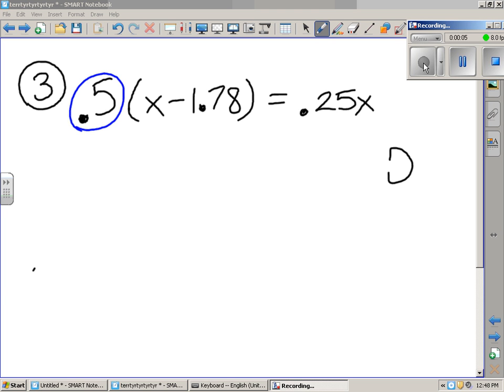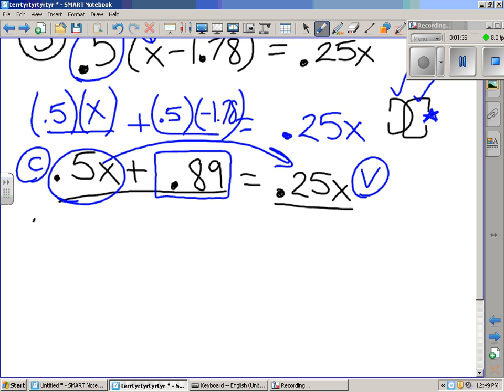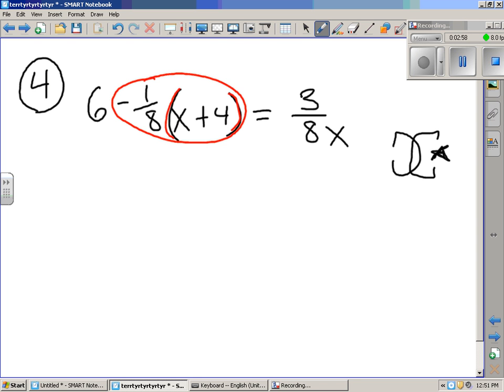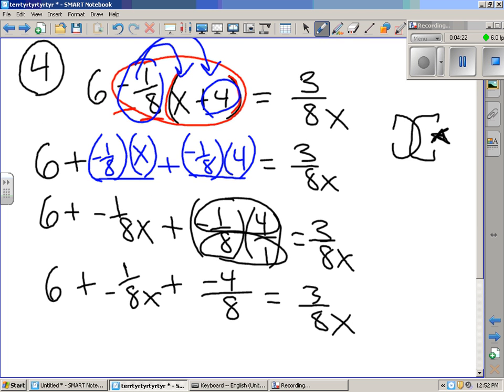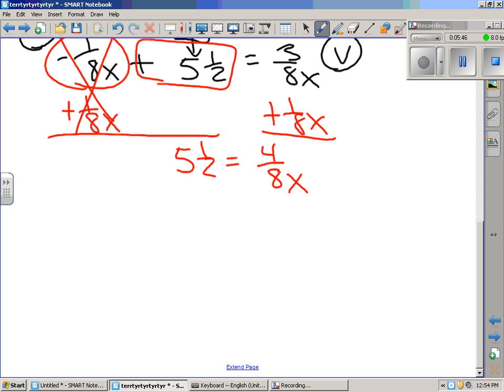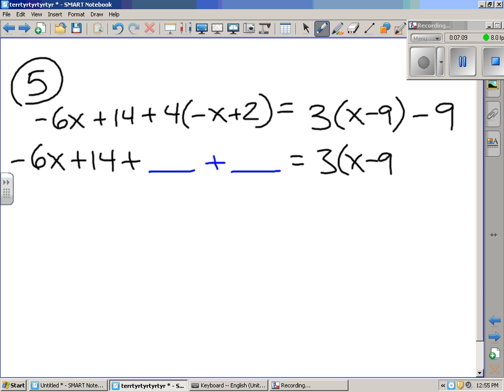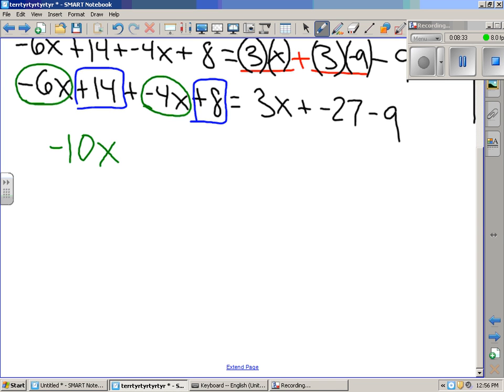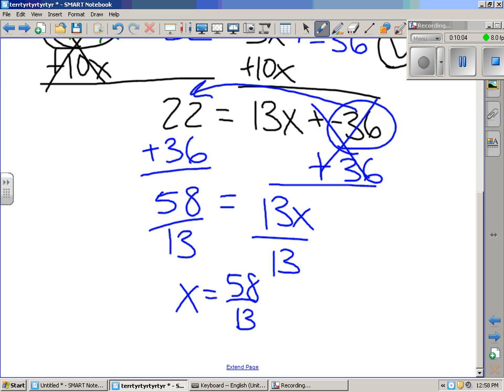Station 4: Part 2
This video covers problems 3, 4, and 5 from Station 4